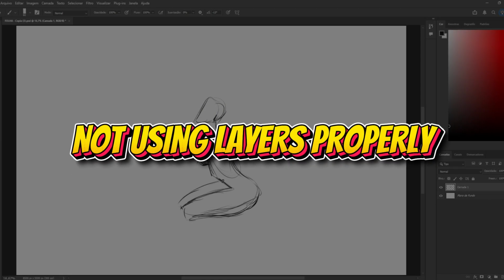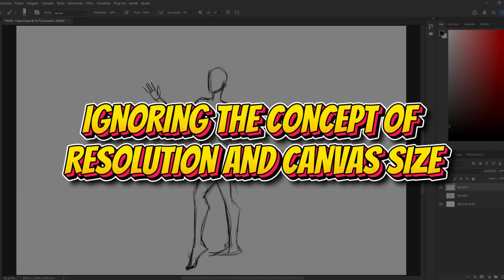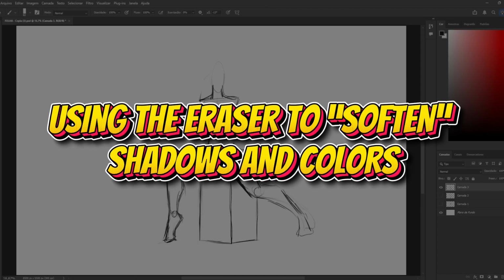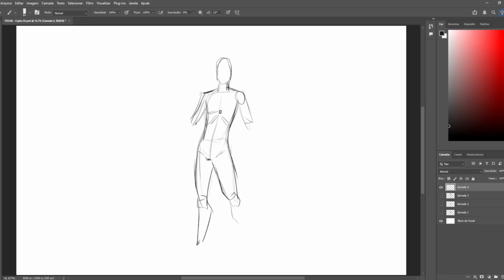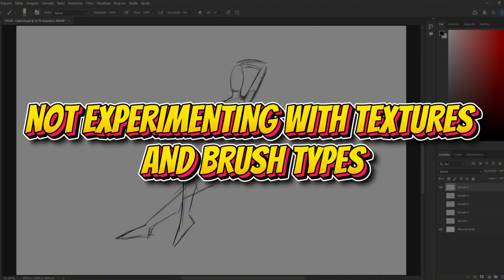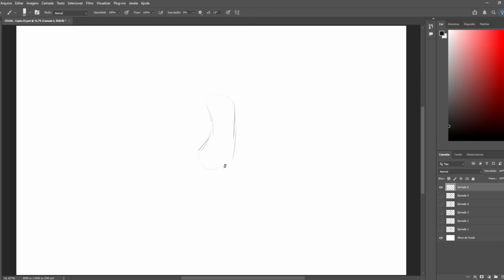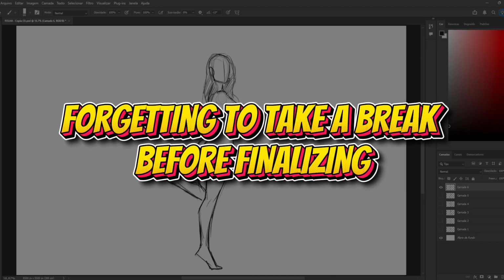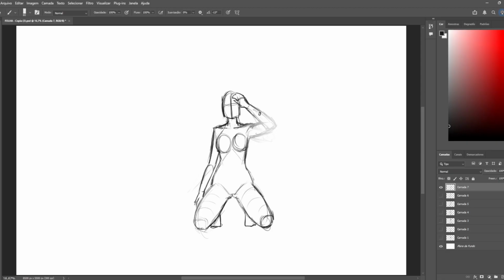10 Digital Art Fails Every Beginner Makes (Fix These Now!)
**AFILIATE LINKS ** - Thank you for your suport!

** RECOMENDED BOOKS ** (All links from amazon)

Figure Drawing For All It's Worth
Framed Perspective Vol. 1
Framed Perspective Vol. 2
Perspective Made Easy
How to Draw: Drawing and Sketching Objects and Environments from Your Imagination
Drawing the Head and Hands
Color and Light: A Guide for the Realist Painter
Anatomy for Artists: A Visual Guide to the Human Form
Imaginative Realism: How to Paint What Doesn't Exist
Framed Ink: Drawing and Composition for Visual Storytellers
Framed Ink 2: Frame Format, Energy, and Composition for Visual Storytellers
FORCE: Dynamic Life Drawing: 10th Anniversary Edition (Force Drawing Series)

10 Digital Art Fails Every Beginner Makes (Fix These Now!)
Are you new to digital art and want to avoid common beginner pitfalls? This video is for you! We’re covering the top 10 mistakes that almost every beginner makes—and more importantly, how you can fix each one to improve your skills fast! From misusing layers to ignoring resolution settings, these are small tweaks that can make a big difference in your art journey. Let’s dive into each of these mistakes and uncover easy ways to avoid or correct them.
•Using Layers Incorrectly: Why you should separate each element and organize your work with named layers.
•Ignoring Resolution and Canvas Size: How to set your canvas up correctly to avoid pixelation and ensure high-quality output.
•Over-Relying on the Eraser for Blending: Discover better ways to blend colors and create smooth transitions.
•Zooming In Too Much: How to maintain perspective on your artwork and why constant zooming can throw off the final piece.
•Skipping Color and Lighting Adjustments: How tools like “Hue/Saturation” and “Curves” can add realism and polish.
•Not Exploring Texture and Brush Variety: Learn why experimenting with different brushes is essential for a unique style.
•Forgetting to Define a Light Source: See how establishing light direction can enhance realism and depth.
•Overusing the Undo Button: Why “Control Z” could be limiting your growth and how to build confidence with direct corrections.
•Skipping Breaks: Why stepping away before finalizing a piece helps you spot mistakes and see with fresh eyes.
•Underestimating the Importance of Practice: Tips for studying the fundamentals, like anatomy and perspective, to level up your art.
Ready to step up your digital art game? Watch now and start applying these tips to avoid these beginner mistakes and unlock new potential in your artwork.

GoldenKnight Studio is your go-to space for transforming your artistic skills! If you're looking to improve your drawing techniques, master efficient learning methods, or learn essential tips on productivity and mindset, you're in the right place. Our channel is dedicated to helping artists of all levels develop a winning mindset and avoid burnout while keeping their motivation high. We explore topics like quick drawing improvements, smart practice techniques, and tips to find your unique artistic style.